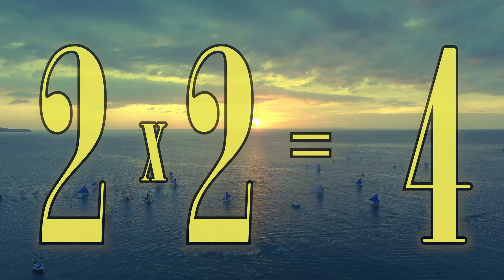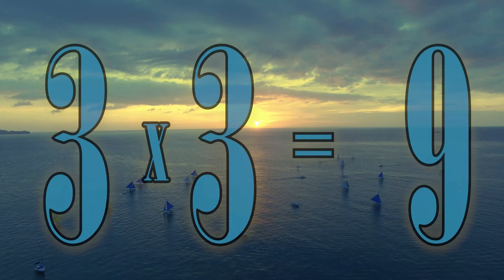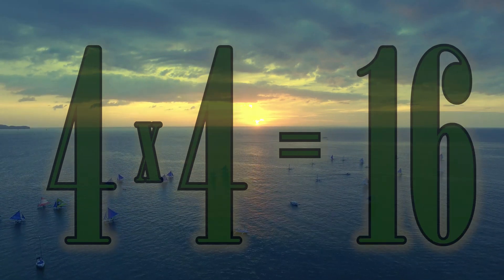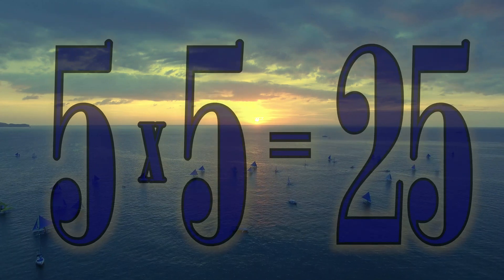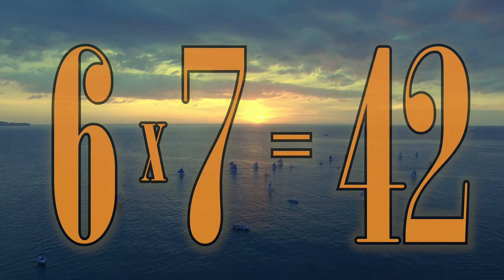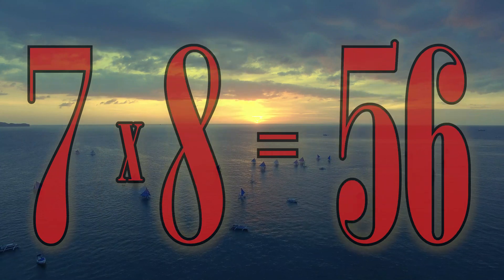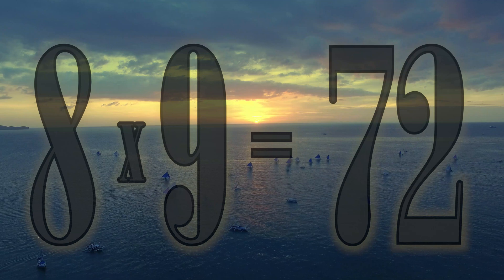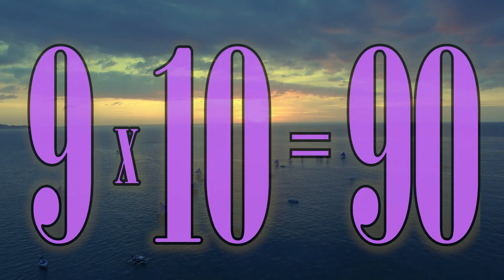Multiplication table - listen & learn by heart!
Know some kid who doesn't know their basics? Share this with ghem and tell them to listen to it 10 times a day for a week. Success guaranteed - or money back!

If it's too fast - there's always the 0.75 x option on Youtube!

Background video was taken December 30th at 6:30 pm in Boracay, Malay, Aklan, Philippinen - thanks to my friend Martin Flock

Mille Grazie also to "The Whole Other" for their great song "Baby, We Did It"!

Key words: multiplication tables drill repeat easiest simple way